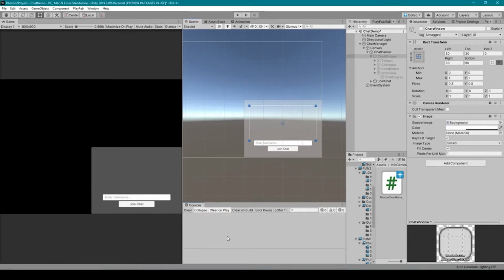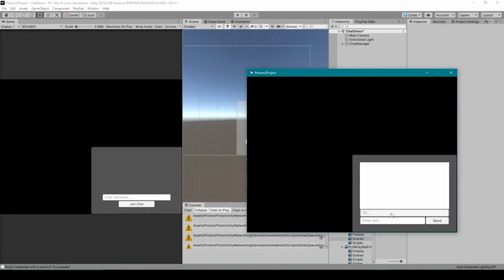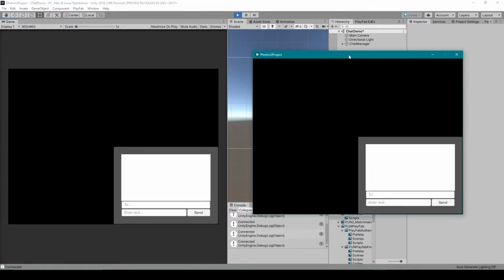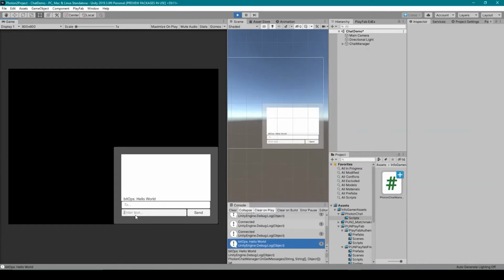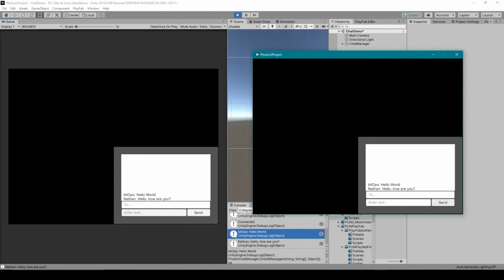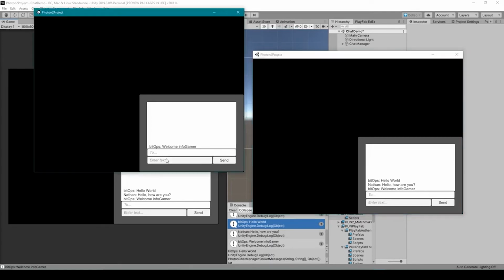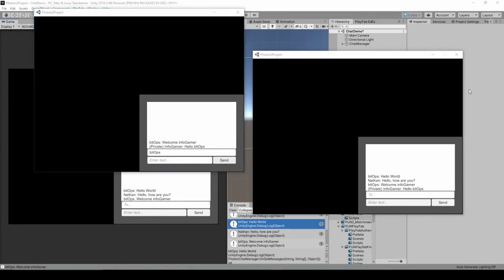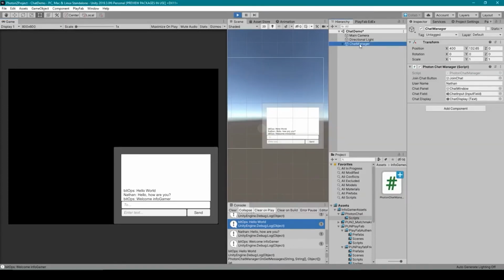How to Use Photon Chat for Unity Lesson 1 - Intro and Demo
This is a new tutorial series on how to use the Photon Chat plugin in Unity. This series has been much anticipated by many of our subscribers. In this lesson, I explain this series and give you a little demo of what we will be creating in these tutorials.